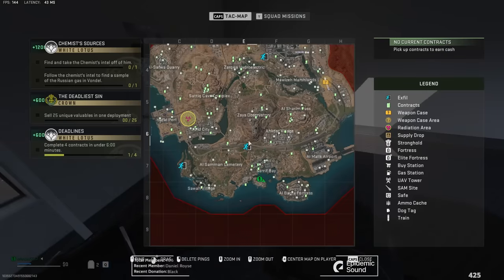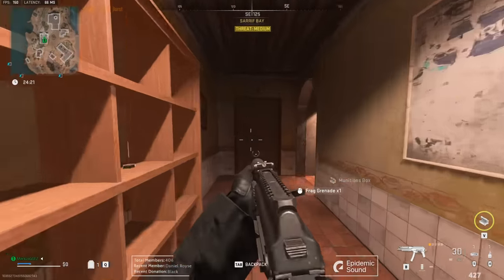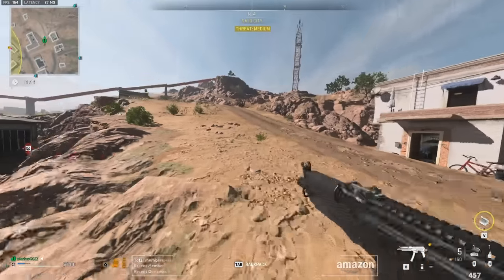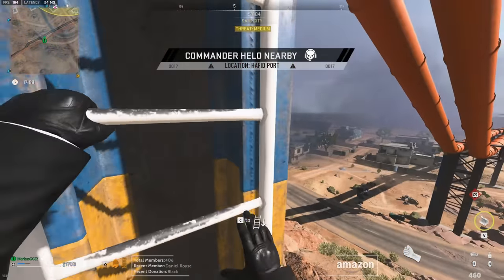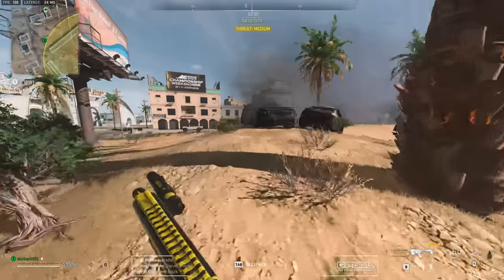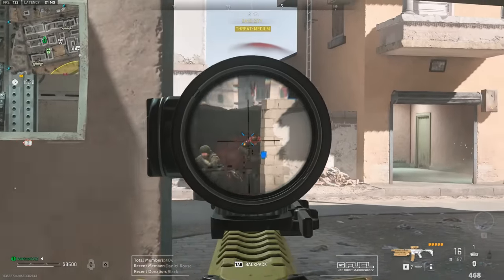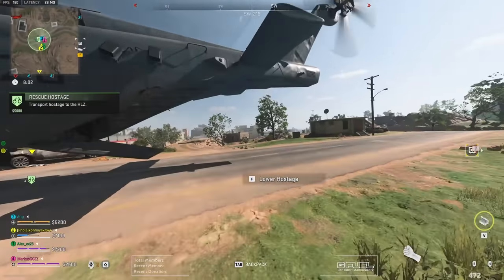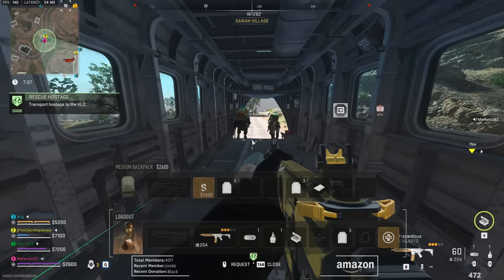How To Get Loadout FAST in Solo DMZ...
DMZ Missions in this Video:
White Lotus - Chemist's Sources
Crown - The Deadliest Sin
White Lotus - Deadlines
🔴 Livestreams here on Youtube (Every Saturday and Sunday 5-9pm PST)
🖥 PC Specs
CPU: Ryzen 7 5800X3D
GPU: Radeon 7900XT
Ram: Corsair Vengeance LPX 32GB C18 3600MHz DDR4
Motherboard: ASRock B550AM (N/A)
Hard Drive: 1TB M.2, 1TB SSD, 1TB HDD, 10TB HDD (N/A)
🖱️ Accessories
Monitor: KOORUI 27 Inch QHD Gaming Monitor 144 Hz
Keyboard: Logitech G213
Mouse: Logitech G502 X
Keyboard Wrist Rest: ELZO
Streamdeck: Elgato Stream Deck MK.2
Microphone: Elgato Wave:3
Headset: SteelSeries Arctis 7 PC & Playstation
📷  Cameras
Webcam: Logitech Webcam C920
DSLR Camera: Canon EOS Rebel T6 Digital SLR
♫Music♫
Mama Funk - Spring Gang
Another Pineapple Please - The Fly Guy Five
Catch The Wave (Instrumental) - Velvet Moon
• Inspirations •
& Many More...
CHAPTERS
00:00 Introduction
00:10 Gameplay